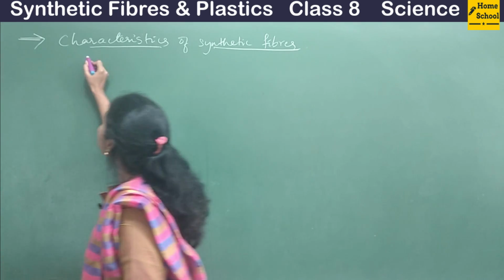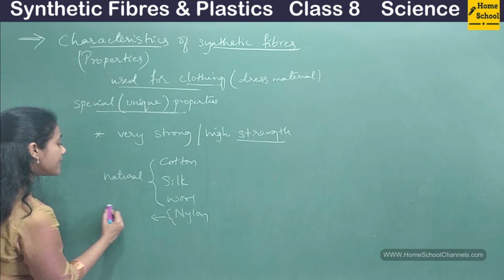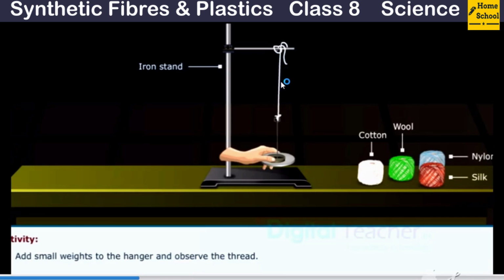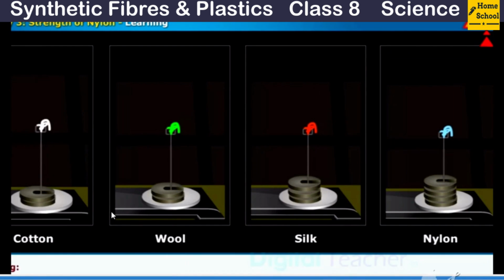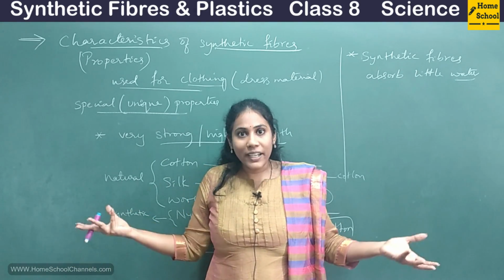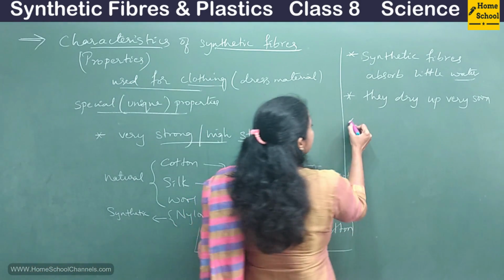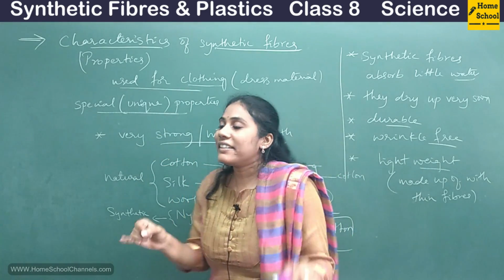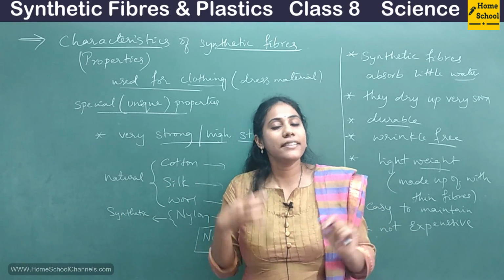Synthetic Fibers and Plastics Class 8 Science Part-3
Characteristics of Synthetic fibers